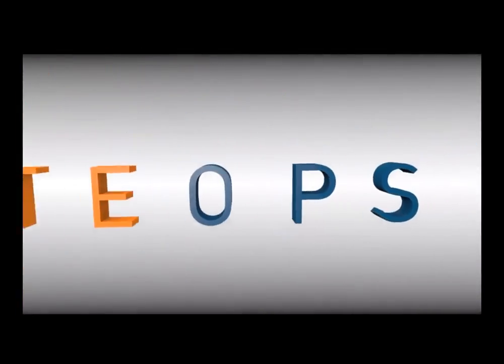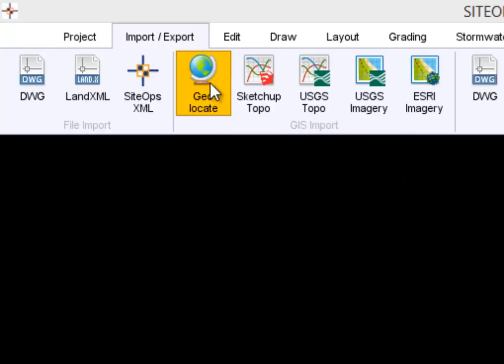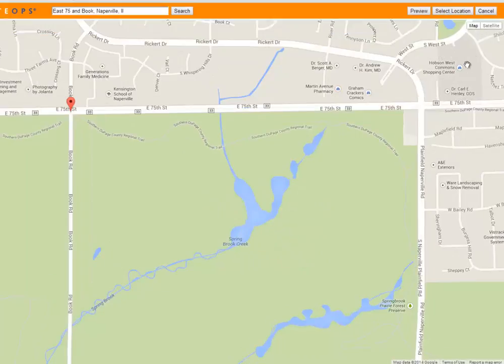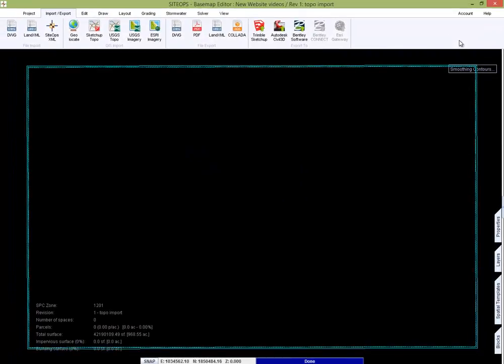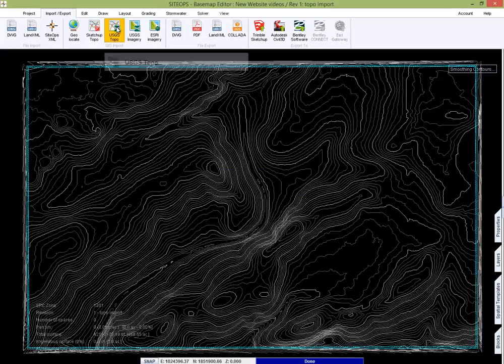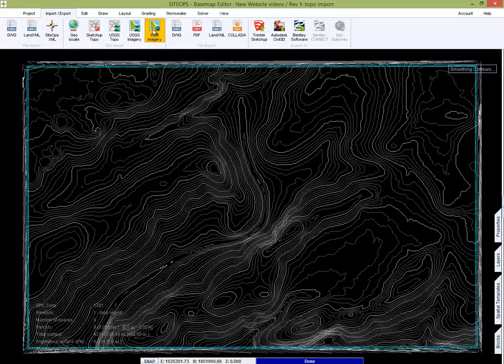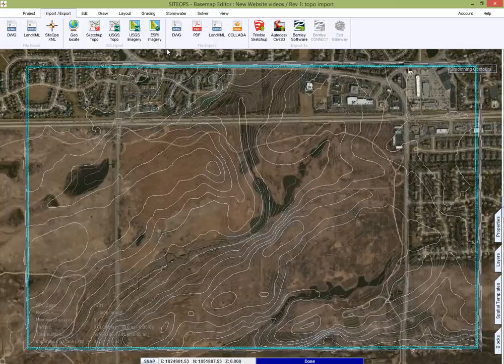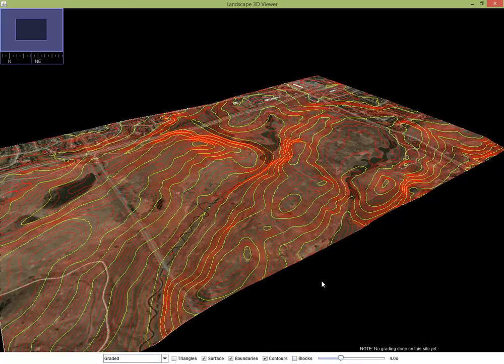SITEOPS Topo Import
See how SITEOPS Topo Import quickly finds topography, imagery, and other data for your site using just location information.